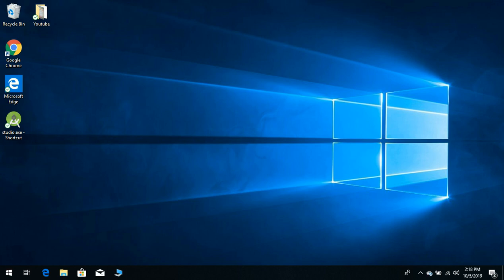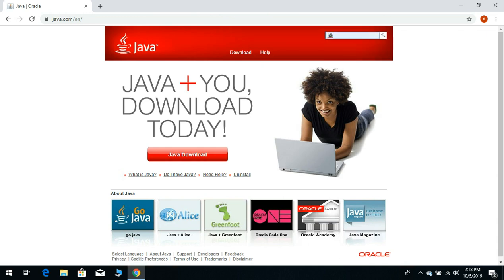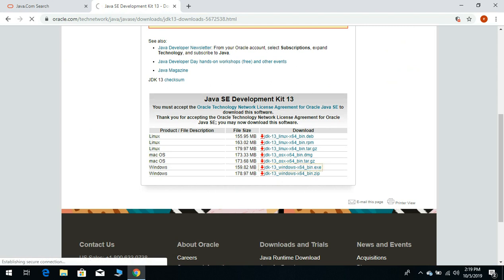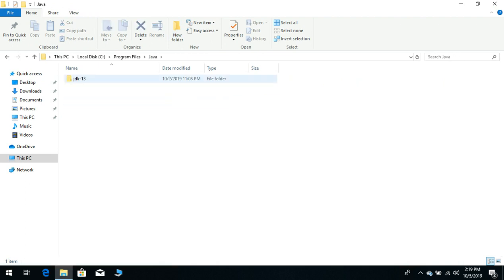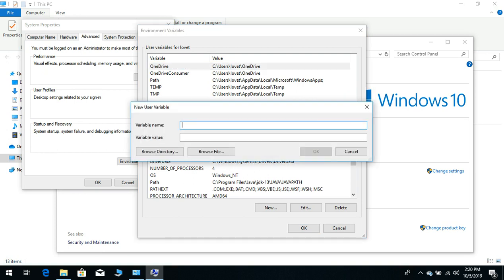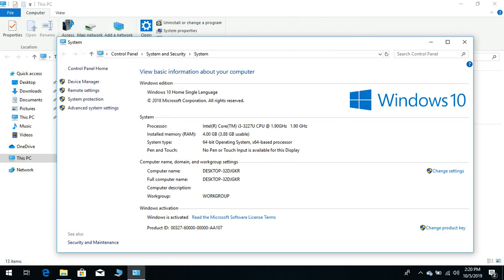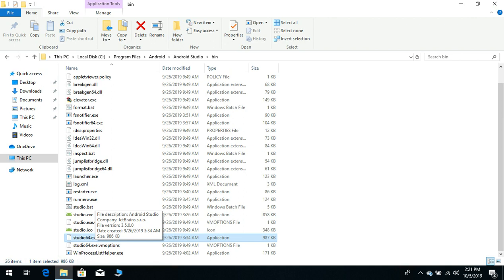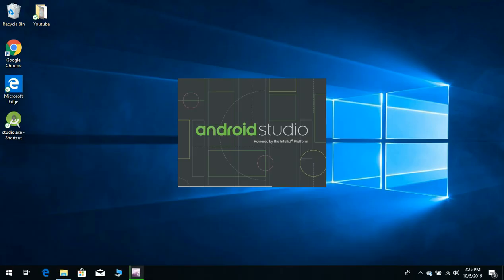Set JAVA_HOME Variable On Windows || JVM dll , JDK ERROR FIXED || Set environment variables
Firstly install JDK on your system and follow steps to set up JAVA_HOME variable :
1- Go to Location where JDK is installed : C:\Program Files\Java\JDK
2- You will find jre and jdk folder.
3- Go to my computer and click on properties.
4- Click on advanced system settings
5- Go to java installation folder open jdk folder and then bin folder,select the folder path from address bar and copy selected path.
6- Go to Edit environment variable window, and click New and paste JDK location for user variable.
7- Do the same for System variable.
8-In Variable Name type JAVA_HOME
9-In Variable Value past the path to jdk folder
10-Run studio.exe as a administrator.
   JVM and JAVA_HOME problem(error) will be fixed now

Workd for :
Android Studio
Java , J2EE , Eclipse , Selenium , Testing, Coding
Python
PHP
C#
Django
Ruby